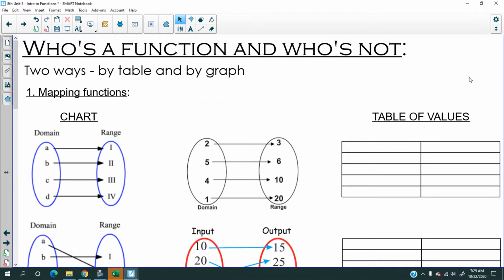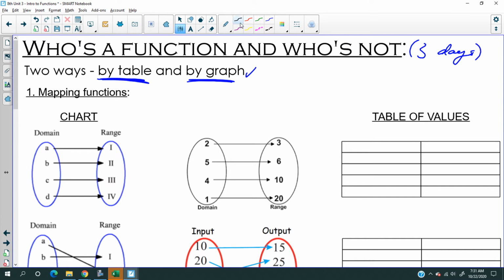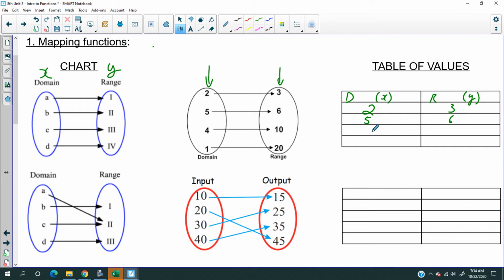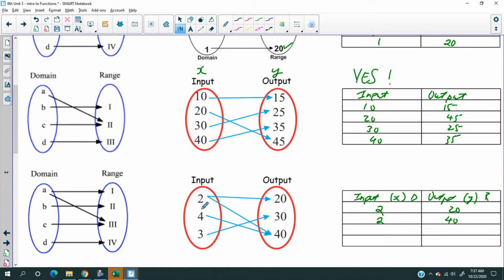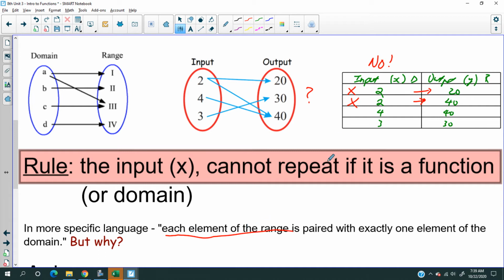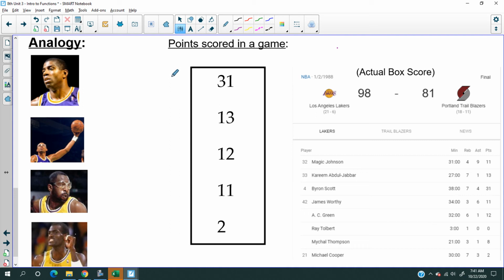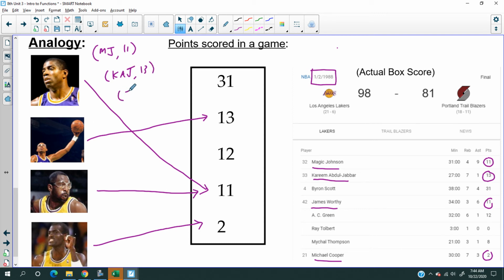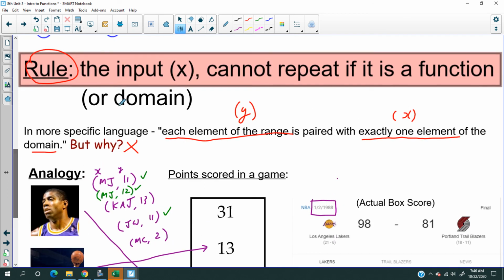8th: Unit 3 - Day 2 (Function or Not day 1)